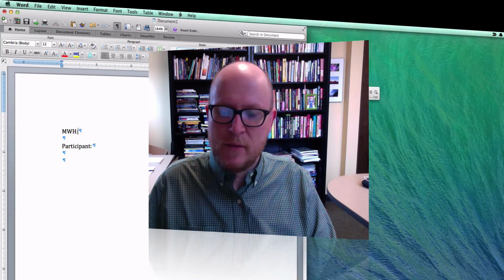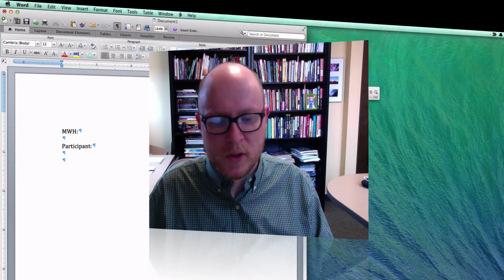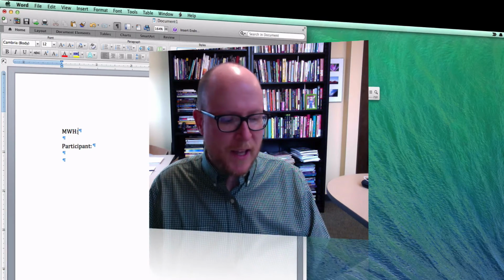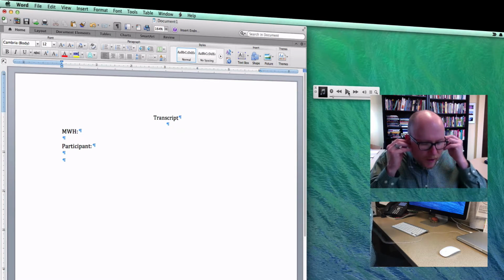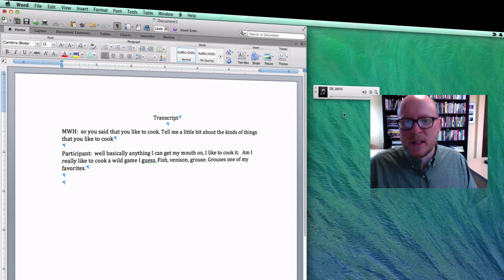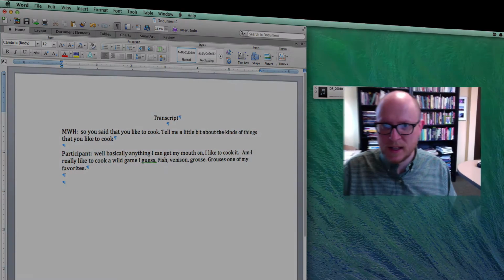Using Voice Recognition for Transcription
**Tech has gotten better!  Start with my newer video, "Transcribing Qualitative Data with Technology"**
This video describes a process for using voice recognition software for transcribing qualitative research interviews.